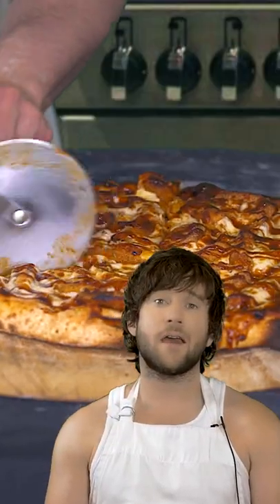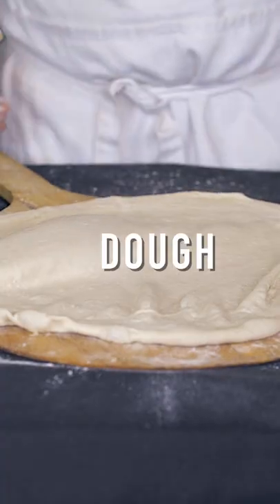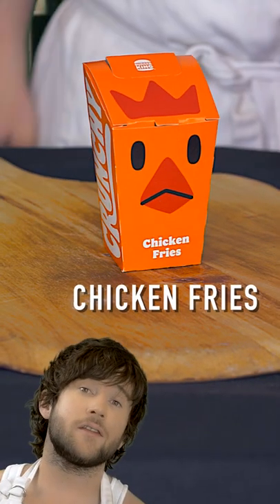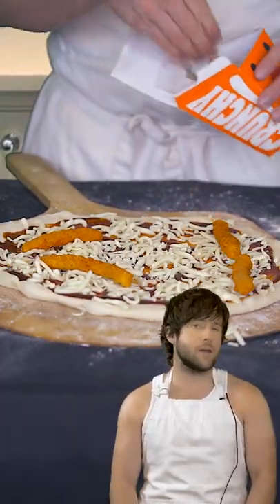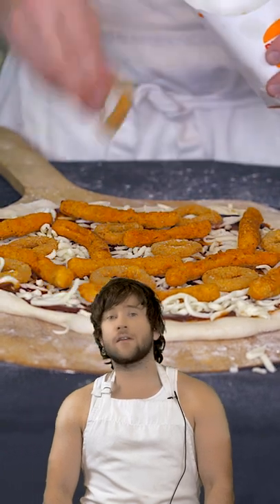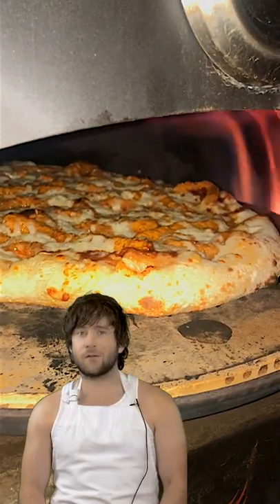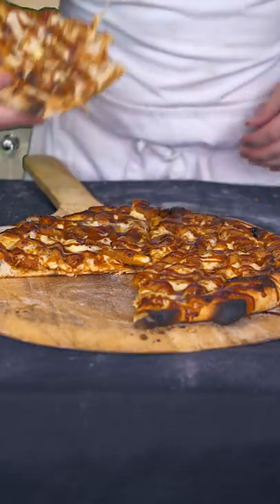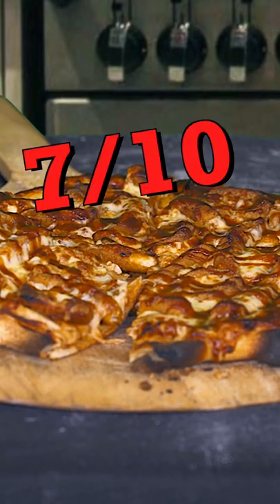Burger King Pizza